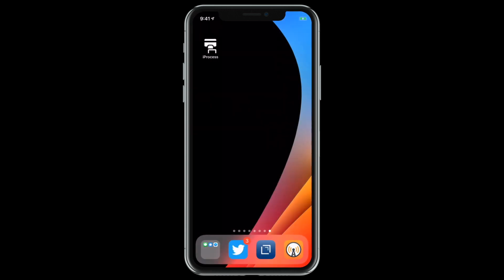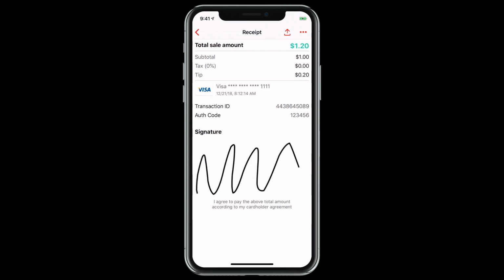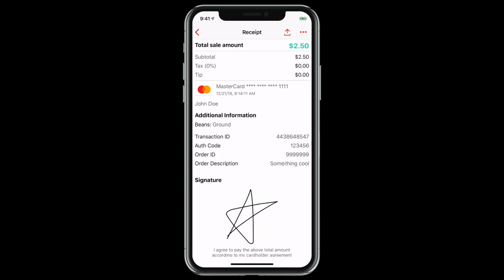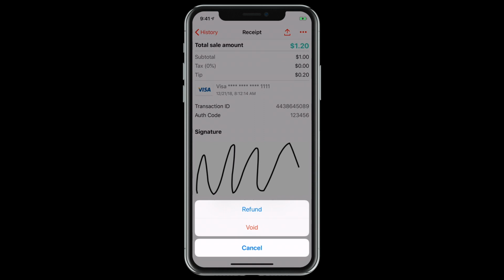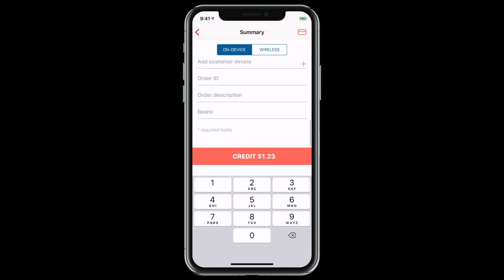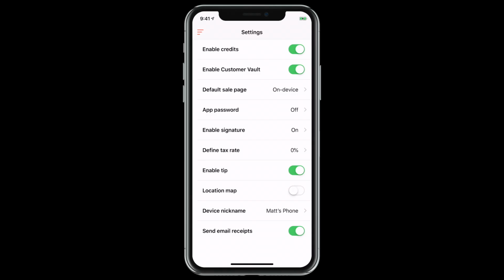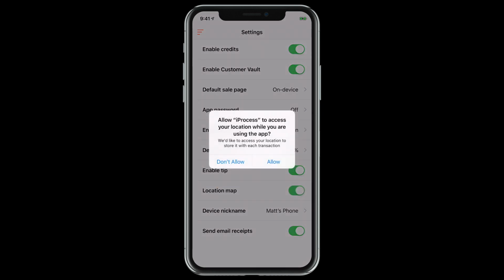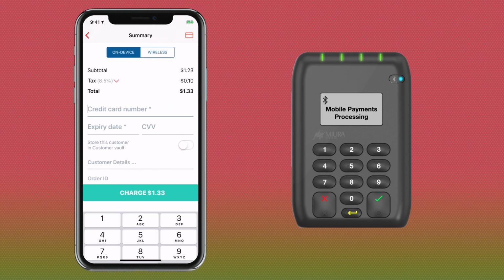iProcess iOS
This tutorial shows you how to access and download the iProcess app for iOS. You'll learn how to setup your account, run a transaction, view and send a customer's receipt, add a card reader to swipe credit cards, refund a transaction, and change settings in the app.